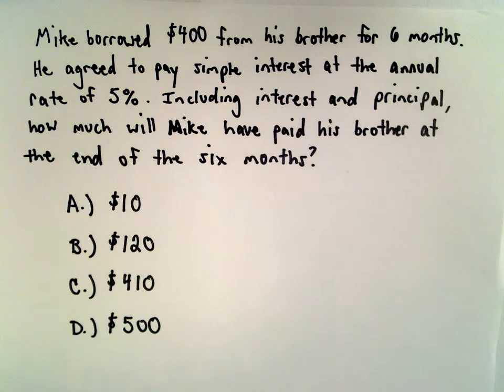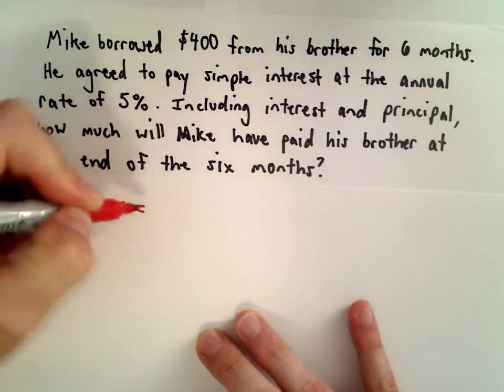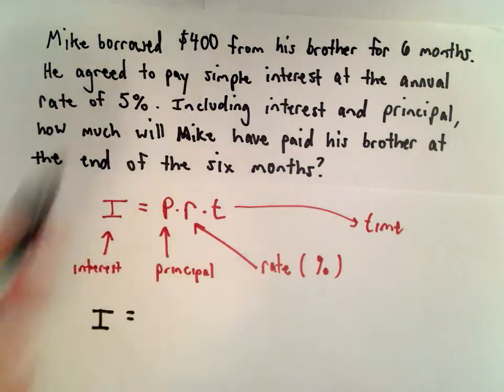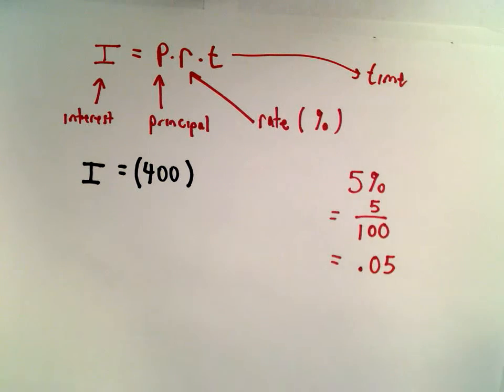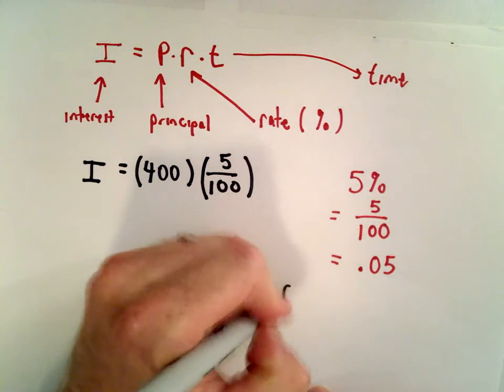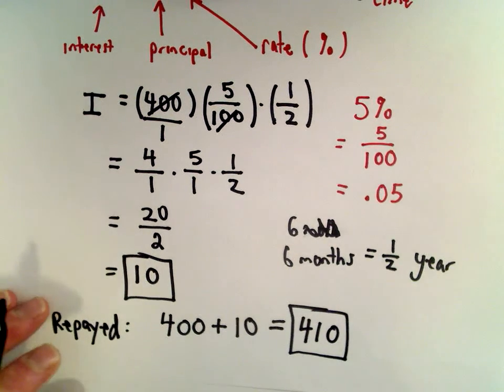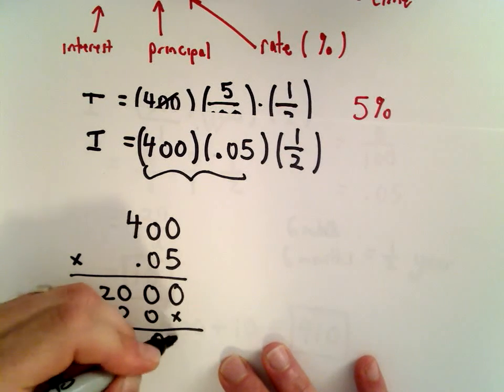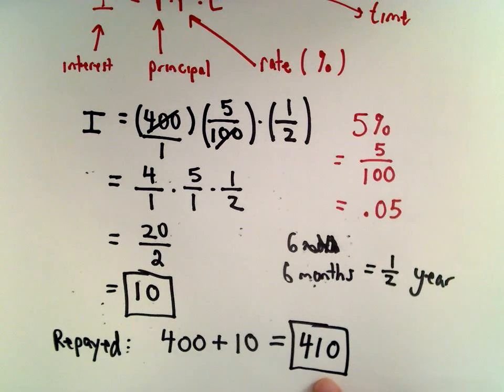GED Sample Math Test with Solutions , Question 1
In this sample question for the GED, we must understand the concept of simple interest, annual rate, and percentages.
This free GED Math Sample Test tutorial has a complete solution to the question.  This question is one video of a complete free GED Math Sample Test.